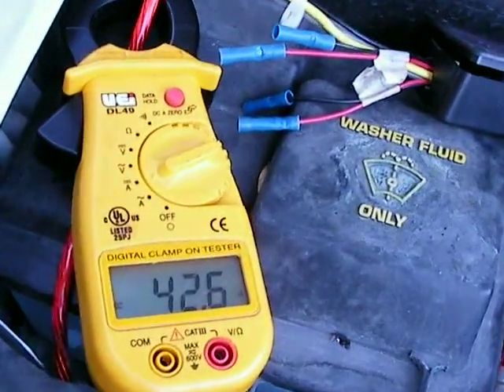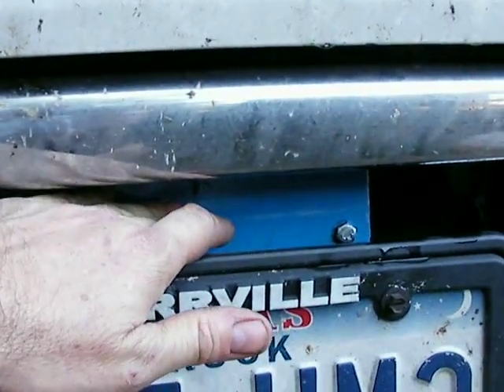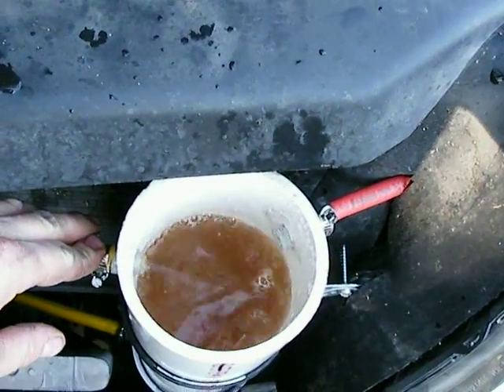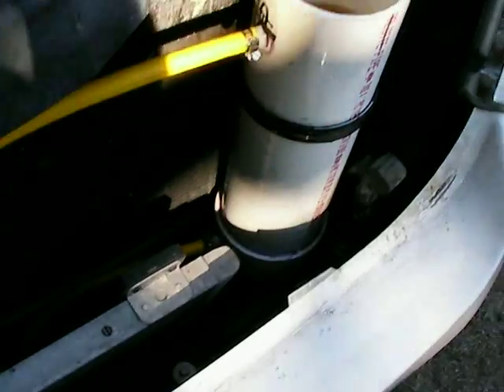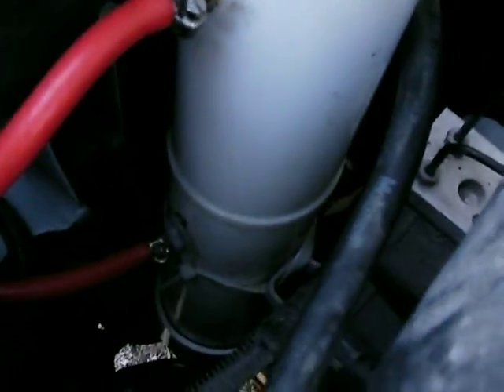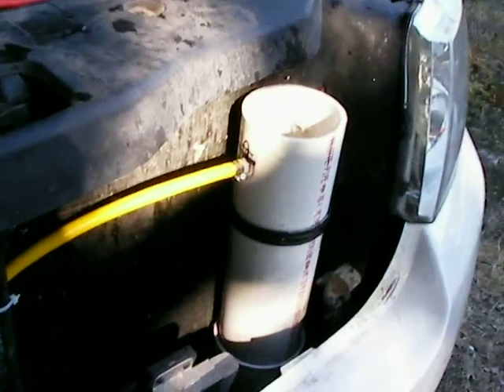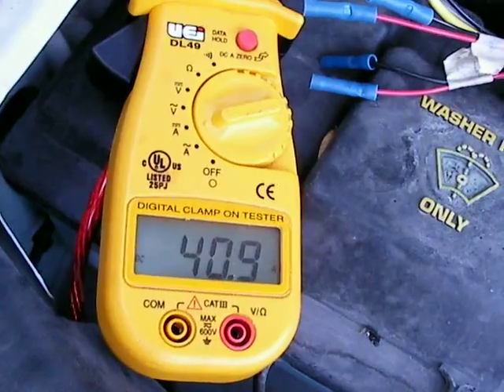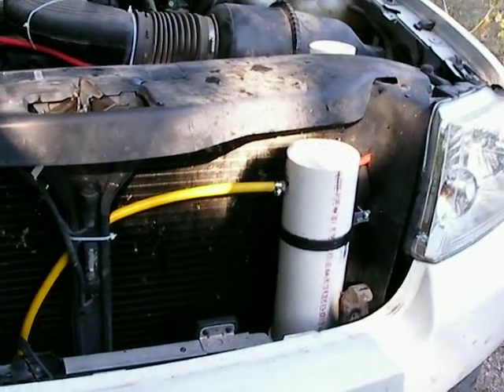ford f-150 hydrogen cell overview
installation of 21 plate 6x6 cell on a 2007 F-150 so far looking at an increase from 13.5 to 23 mpg